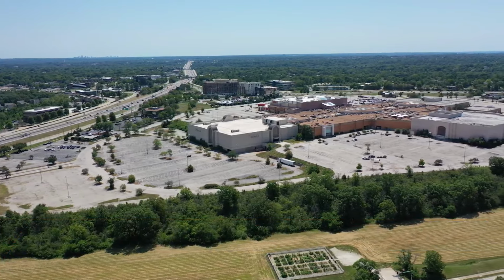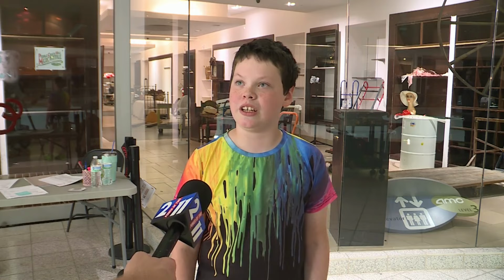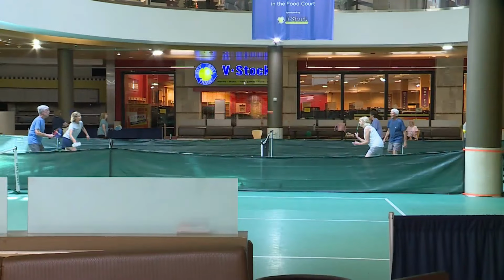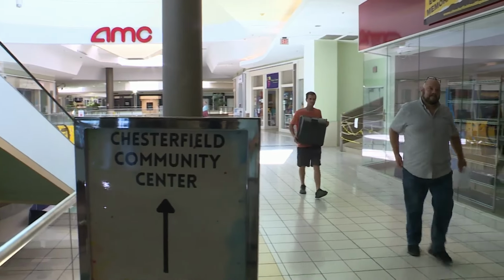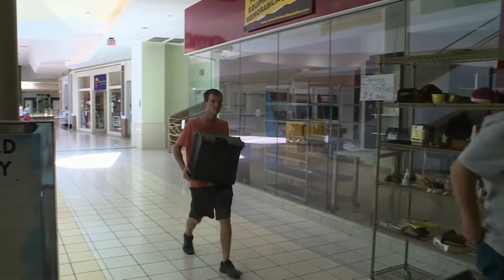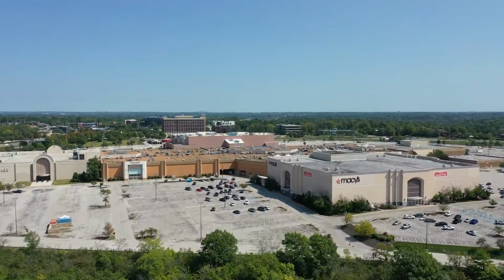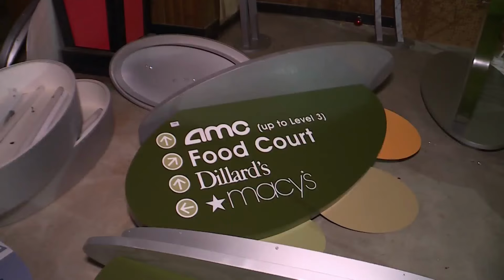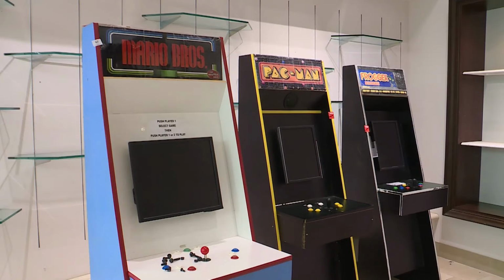Locals reminisce on soon-to-close Chesterfield Mall with auctioned items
St. Louis News: FOX 2 covers news, weather, and sports in Missouri and Illinois. Read more about this story or see the latest updates on our